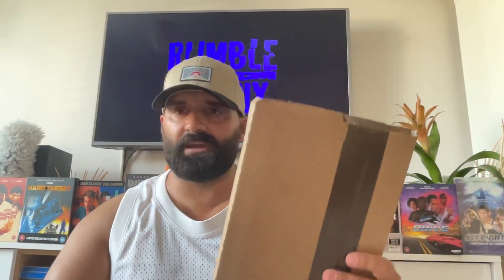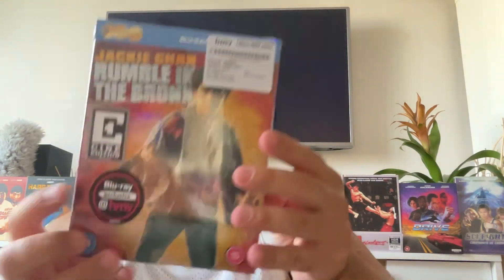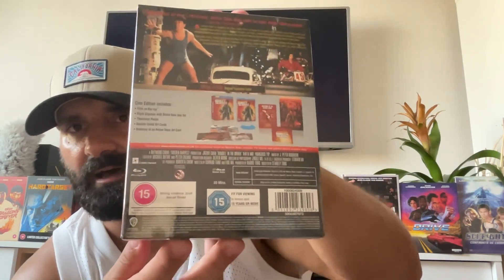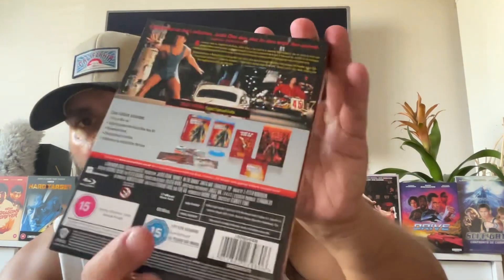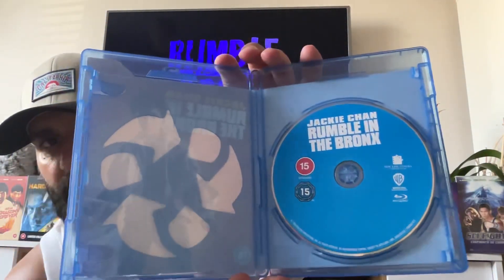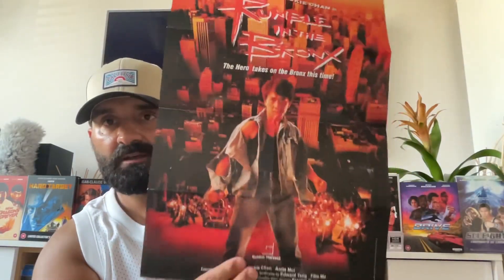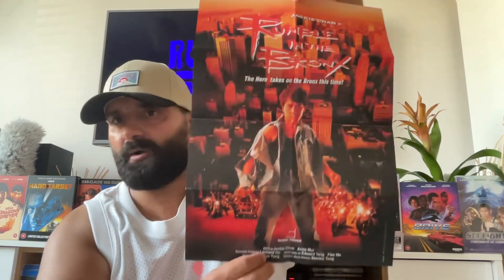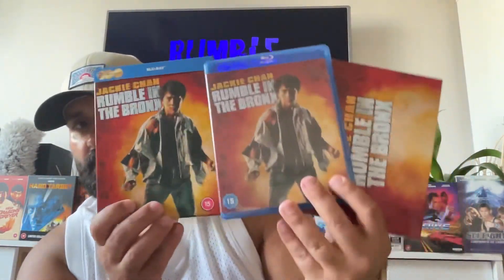Unboxing Rumble in the Bronx (1995): Cine Edition 2023 (hmv ExclusiveUK) Special Collector's Edition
Featured In-Pack

Rigid Slipcase with New Key Art

A3 Poster

Anatomy of an Action Hero Art Card

3x Double-Sided Artcards